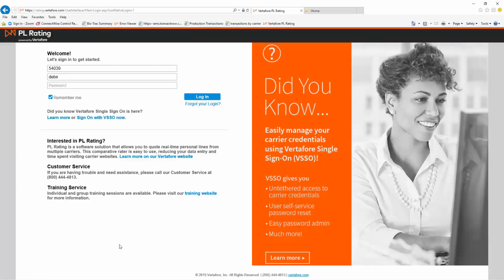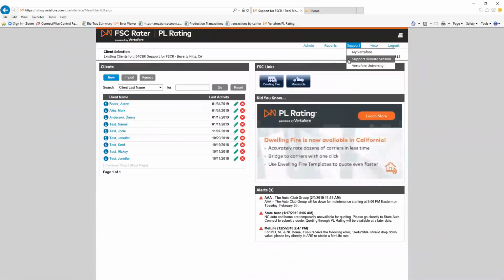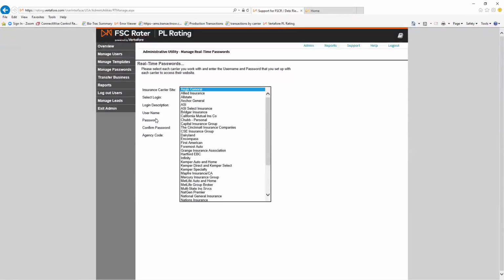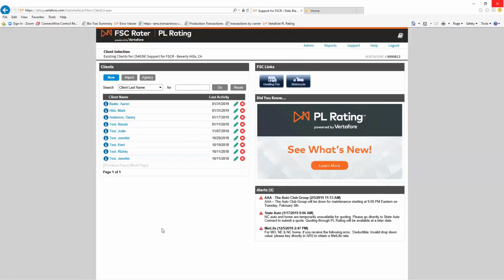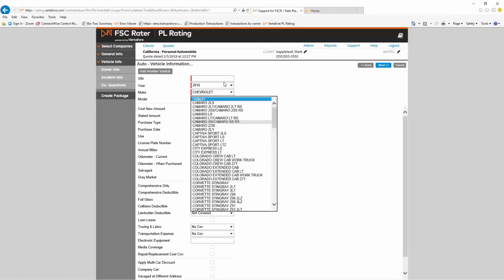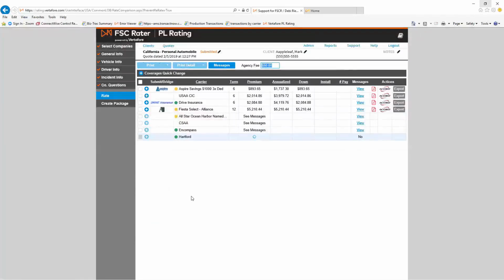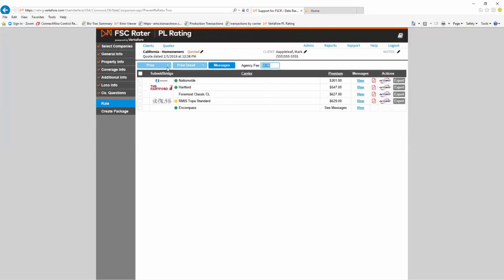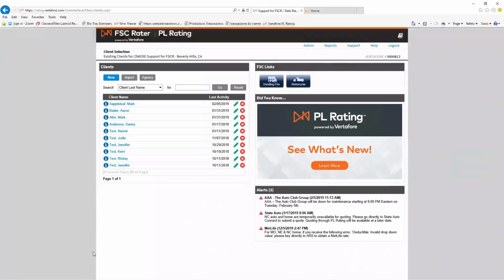FSC Raterweb version of PL Rating